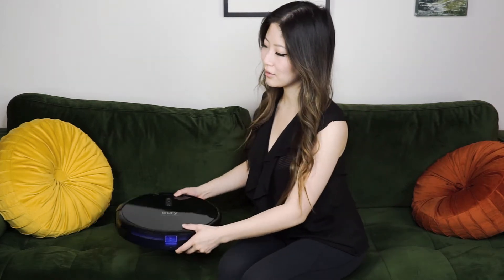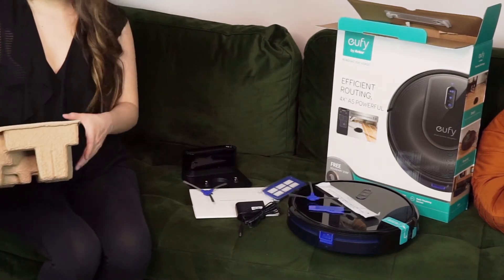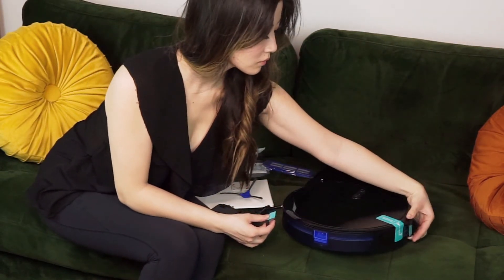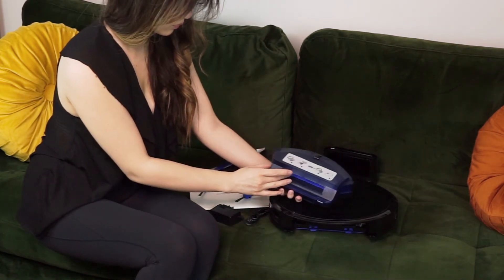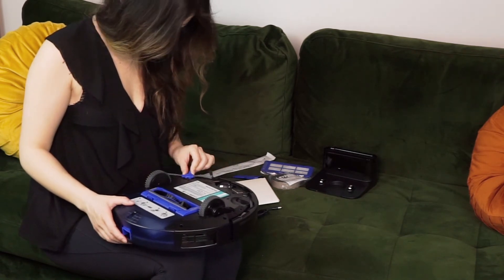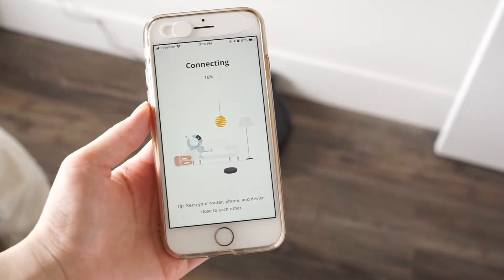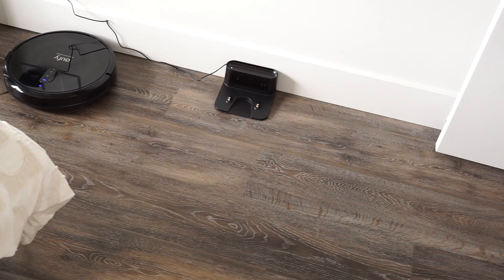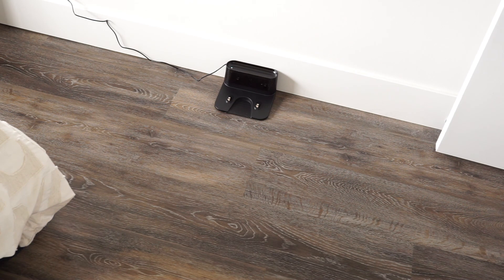eufy by Anker RoboVac G30 Verge Robot Vacuum Review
The eufy by Anker RoboVac G30 Verge is a smart robot vacuum with Wi-Fi and app capabilities. It boasts a slim profile and excellent battery life.

Chapters:
00:00 Intro
00:14 Unboxing the eufy by Anker RoboVac G30 Verge
01:05 Features of the eufy RoboVac G30 Verge
01:24 EufyHome app
01:33 Smart Dynamic Navigation 2.0
02:03 Using the eufy RoboVac G30 Verge